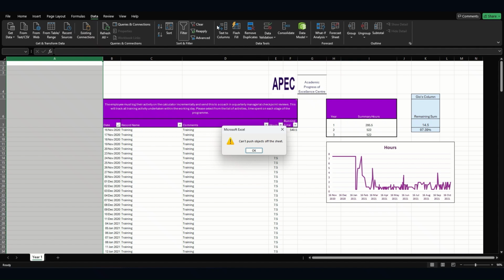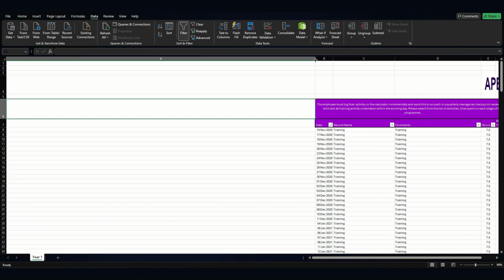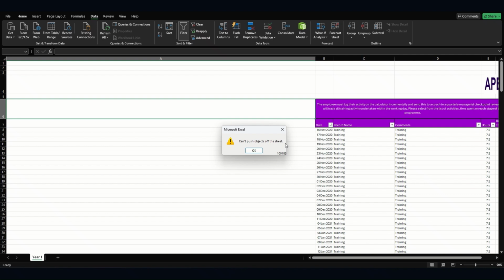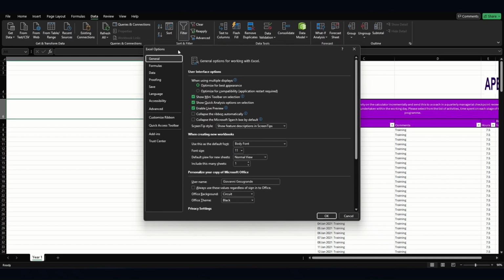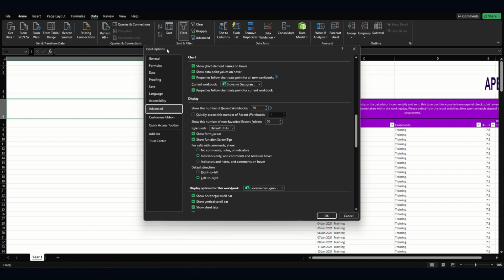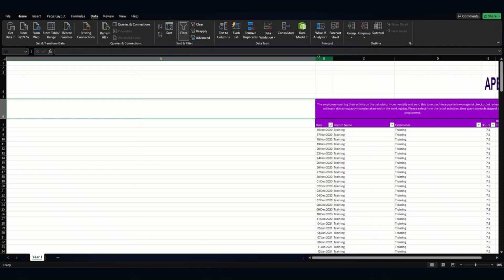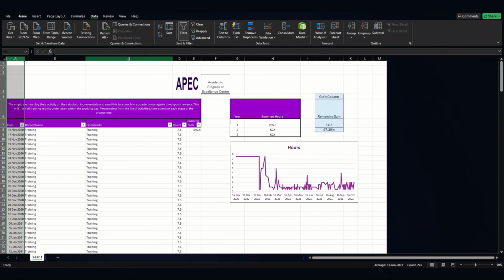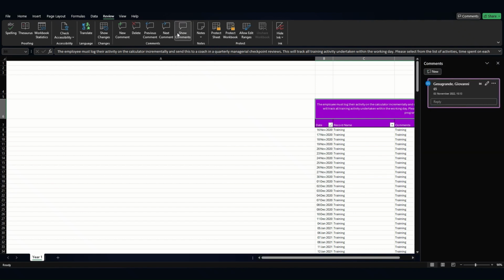Fix "Cannot shift objects off sheet" error in Excel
Getting frustrated with the "Cannot shift objects off sheet" error when trying to insert or hide rows and columns in Excel? You're not alone! This common Excel error (Error ID: 100185) can stop your workflow dead in its tracks, but don't worry – we've got you covered with multiple proven solutions.

What You'll Learn:
What causes the "Cannot shift objects off sheet" error
How to identify hidden objects that trigger this issue
Method 1: Quick fix using Excel's display options (Excel 2007+)
Method 2: Changing object position properties (All Excel versions)
How to prevent this error from happening again

Why This Error Happens:
This error typically occurs when you have hidden objects (like cell comments, shapes, or images) in your worksheet and Excel's display is set to "Nothing (hide objects)". When you try to insert or hide columns near these objects, Excel can't shift them properly – hence the error.

Perfect For:
- Excel users encountering insertion/hiding issues
- Anyone working with worksheets containing comments or objects
- Business professionals managing complex spreadsheets
- Students learning Excel troubleshooting

Timestamps:
00:00 - Introduction & Error Overview
01:01 - More Error Analysis to Find Root Cause
02:32 - Method 1: Toggle Display Options
03:22 - Method 2: Object Position Properties
03:58 - Comments Are A Culprit